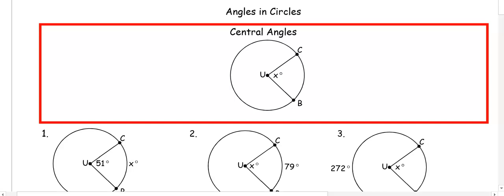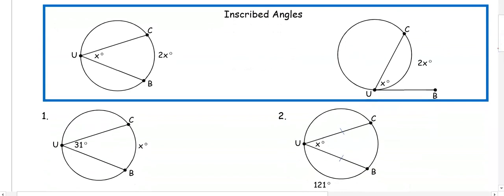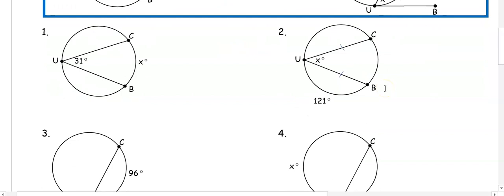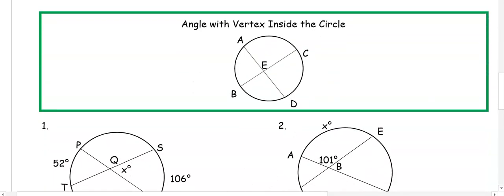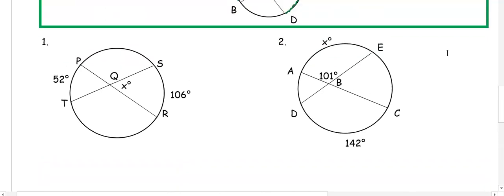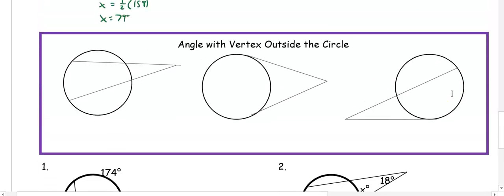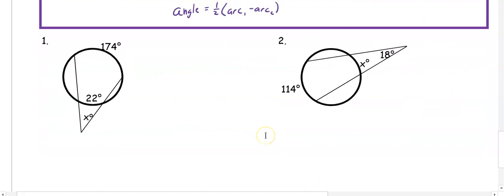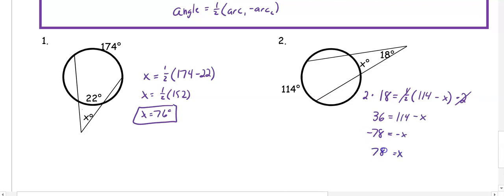U11 Angles in Circles Review